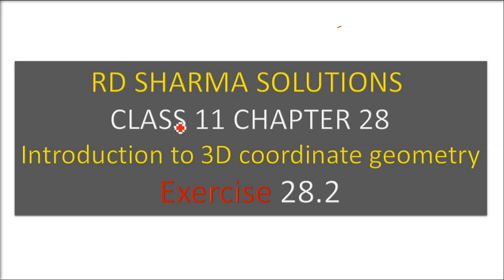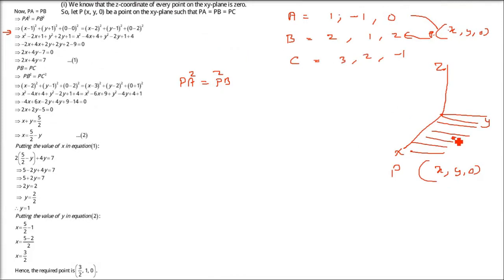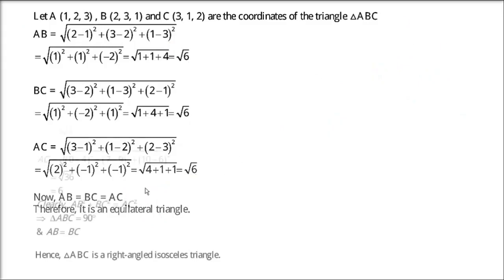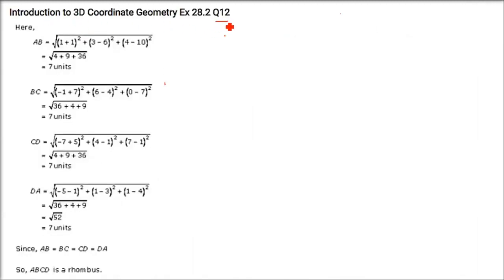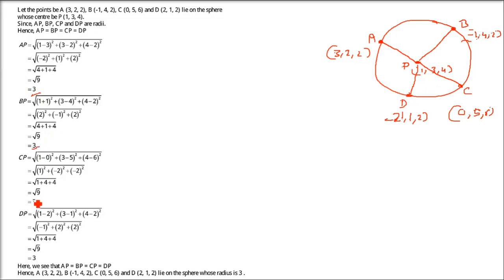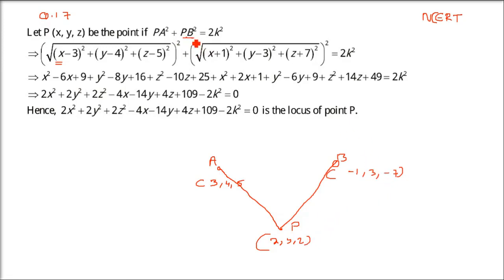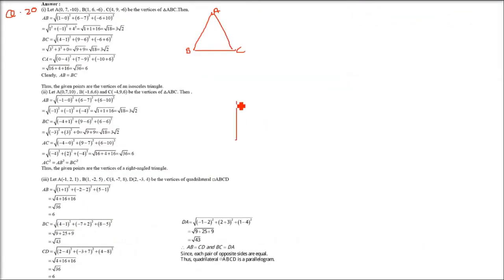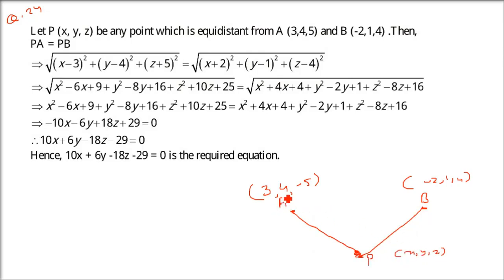RD SHARMA CLASS 11 CHAPTER 28 Introduction to 3D Coordinate Geometry Excercise 28.2 Complete